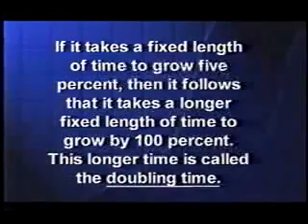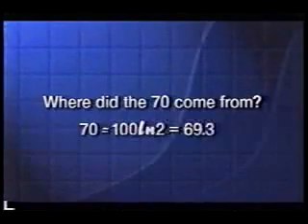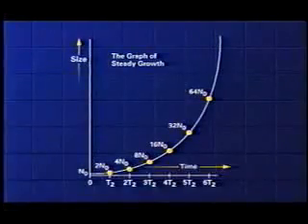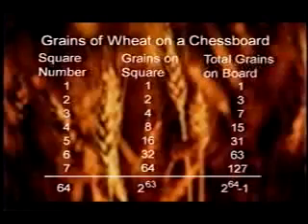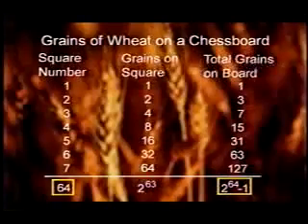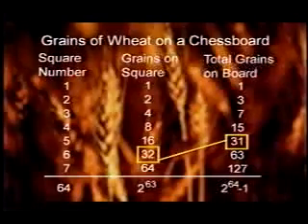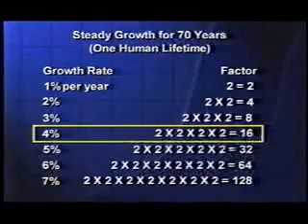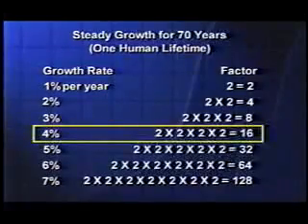youtube com ‪The Most IMPORTANT Video You'll Ever See part 1 of 8‬‏ YouTube